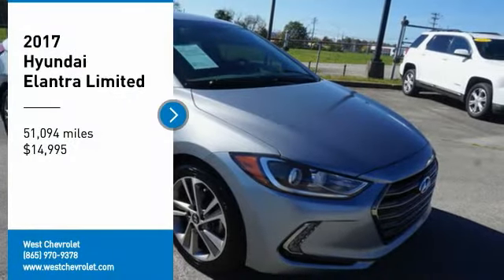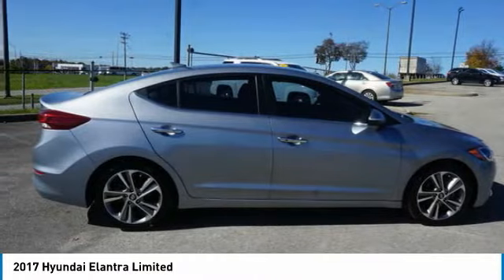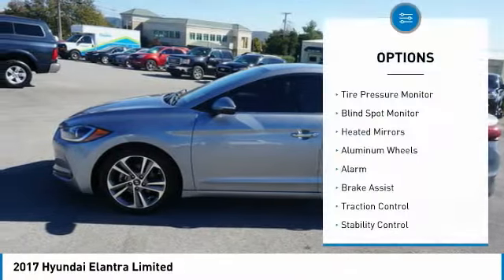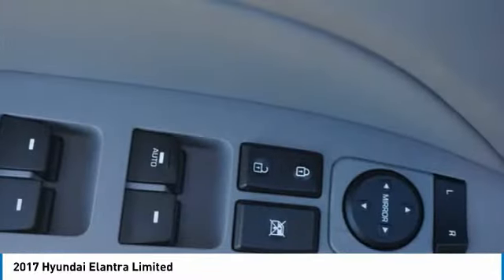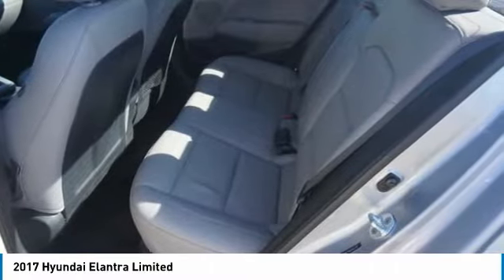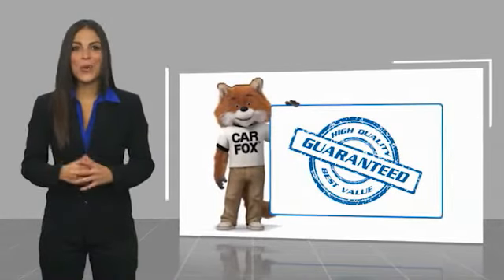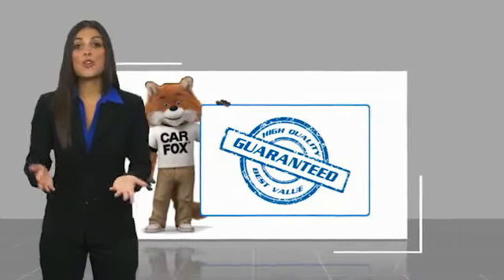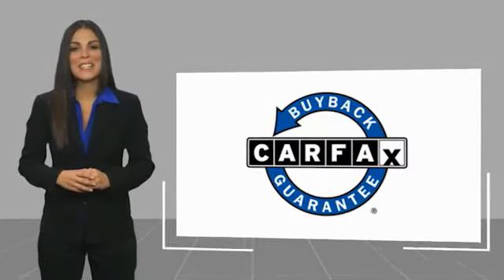2017 Hyundai Elantra Alcoa TN 065798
West Chevrolet
3450 Airport Highway

Don't miss this 2017 Hyundai Elantra. It's equipped with great features. You'll want to take this vehicle home. Make a great choice today.